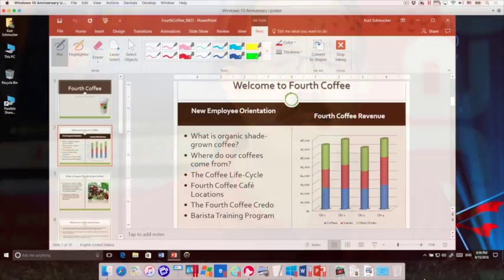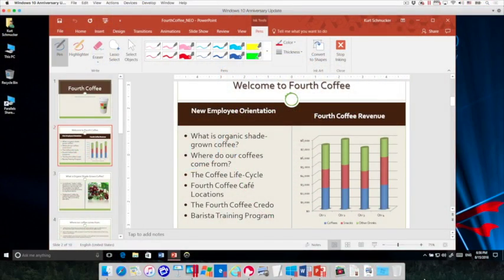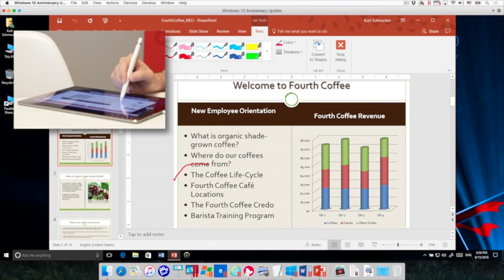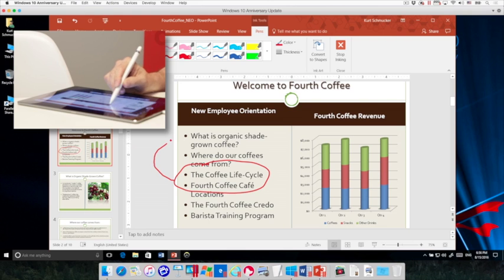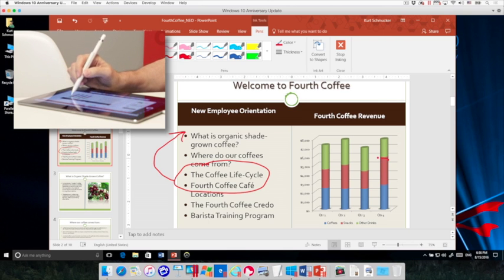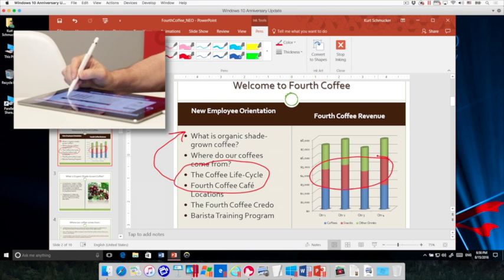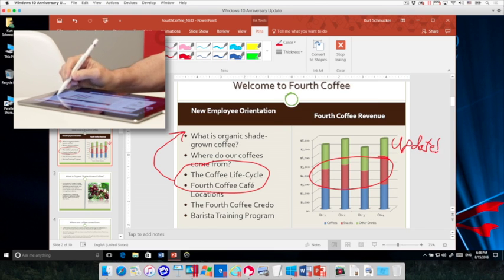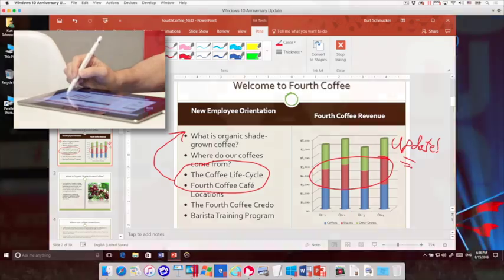Introducing Ink in Parallels Desktop 12 For Mac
With the recent launch of  Parallels industry leading Windows emulation software for Mac, we look at the new ink function that lets you annotate documents and slides on your iPad.